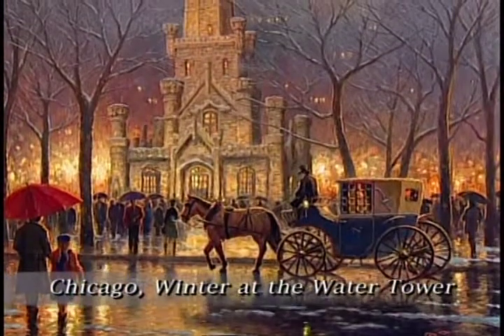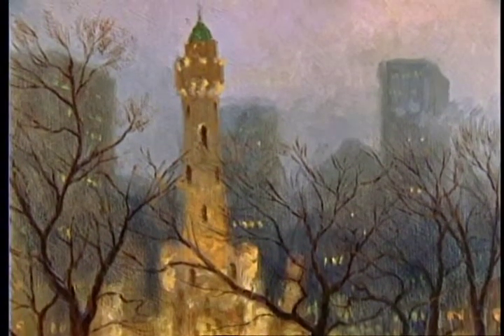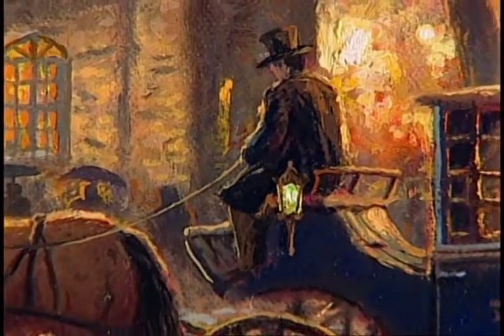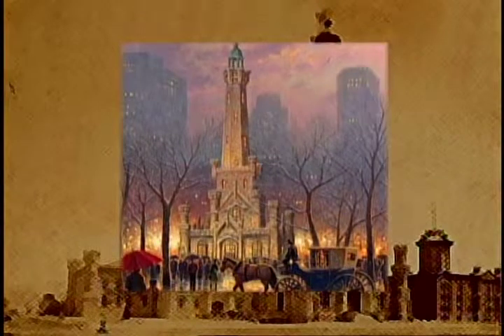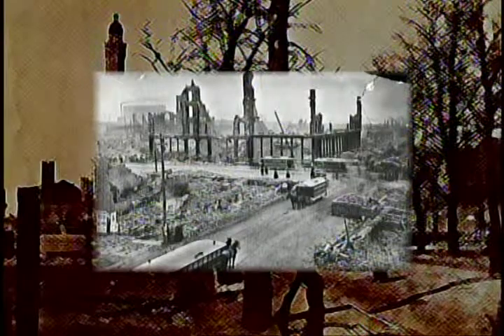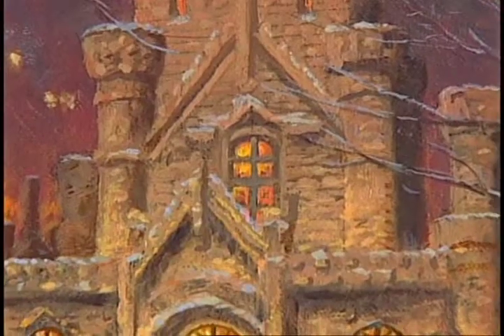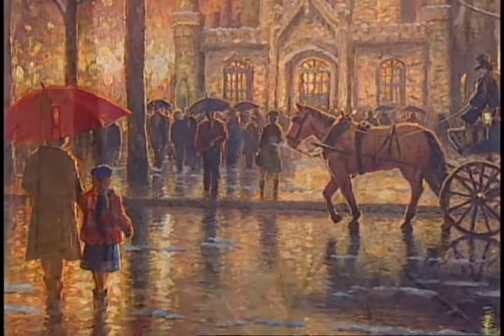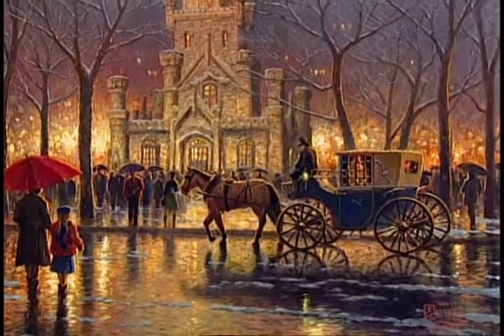The Watertower, Chicago by Thomas Kinkade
During the winter months, you can feel the cold wind come rushing down Michigan Avenue from the lake in Chicago. Yet the tourists never seem to mind, fascinated by the Chicago Water Tower. Back during the Chicago fire when everything burned to the ground, the Water Tower alone survived, inspiring citizens to rebuild their town bigger and better than ever.

— Thomas Kinkade